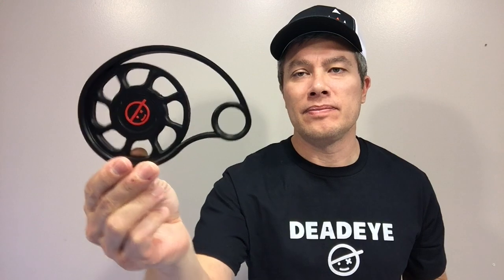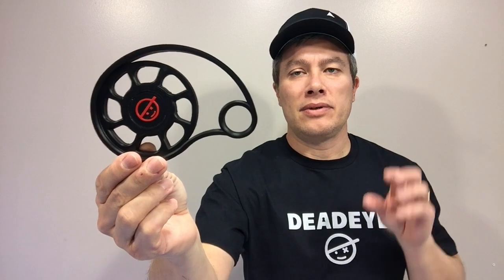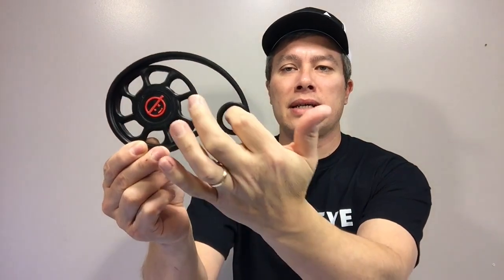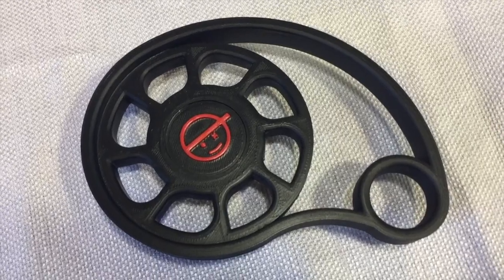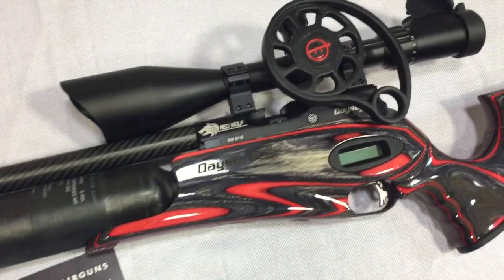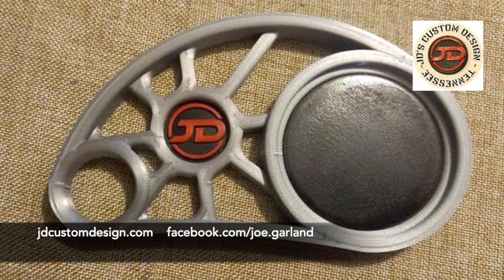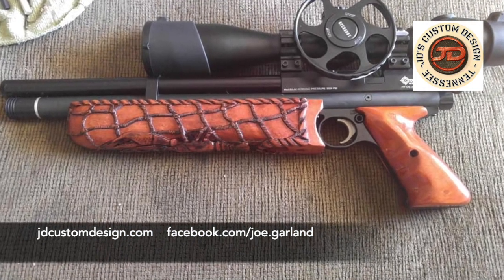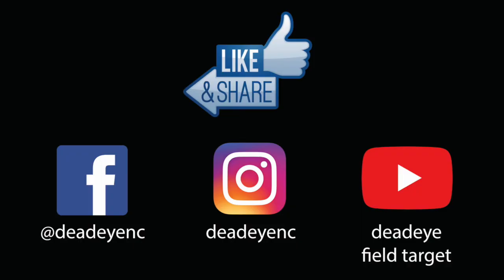DeadEye Review: JD Custom Design